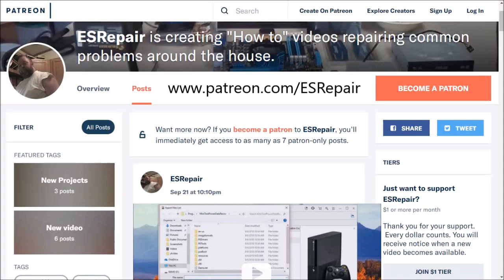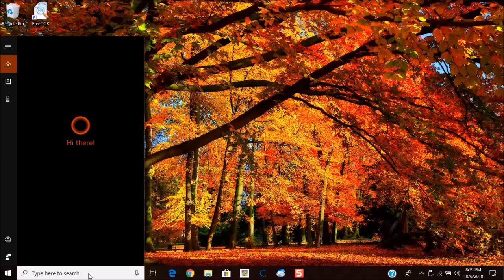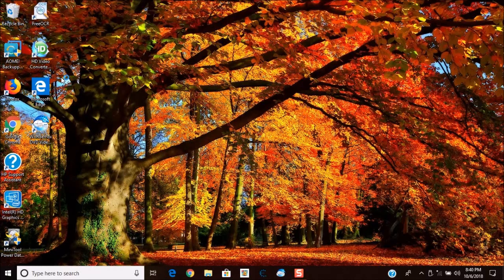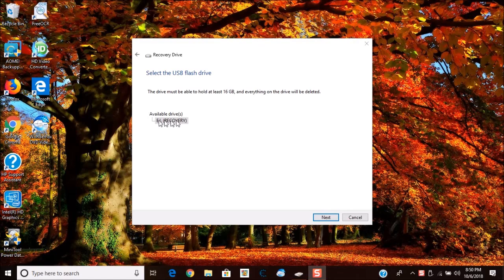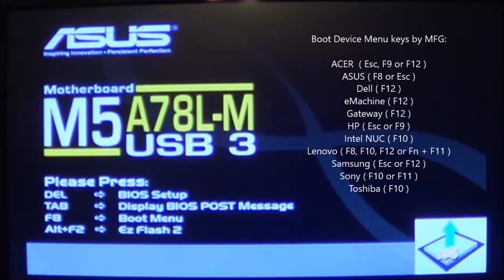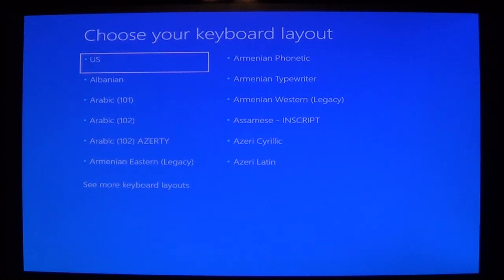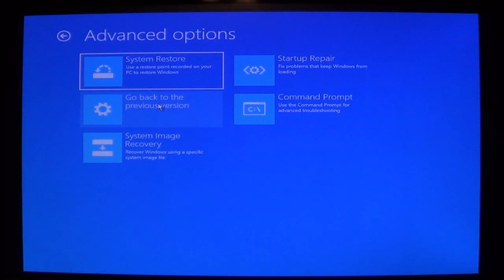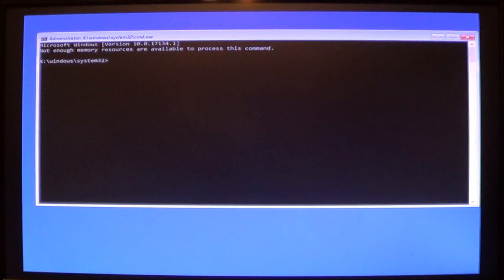Create a Windows 8/10 Recovery Drive (BIOS)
The Recovery Drive gives the user the ability to restore/repair Windows in the event the PC fails to boot Windows.  The Recovery Drive contains a backup of Windows system files and the necessary tools needed to repair Windows.

Here is how you create and boot to the recovery drive for Windows 8/10 on PCs MFG before 2013 that uses the Legacy BIOS platform.  If your computer was built after 2013 you will need to go